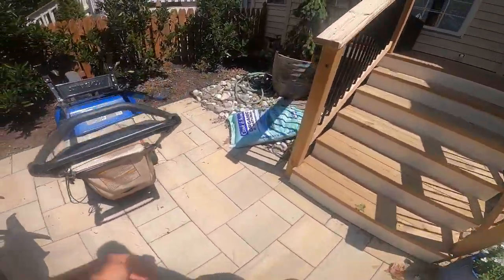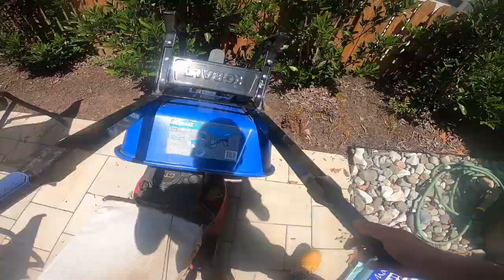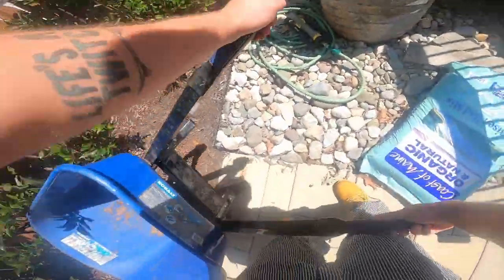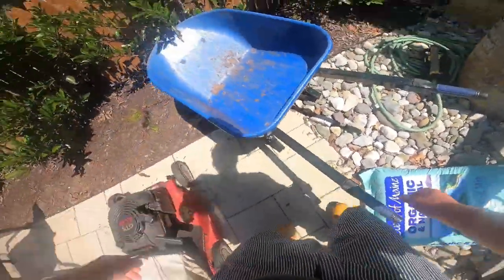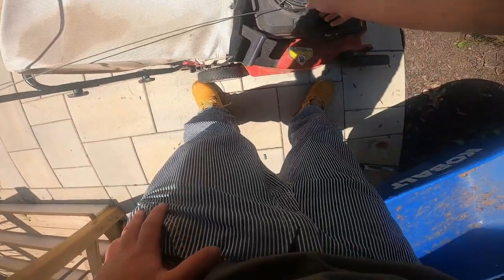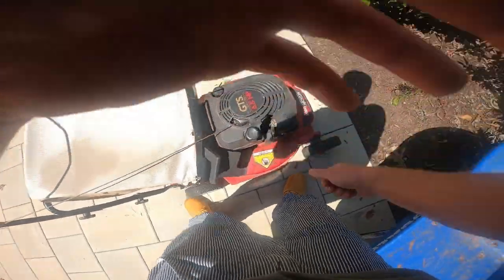mowing me swamp